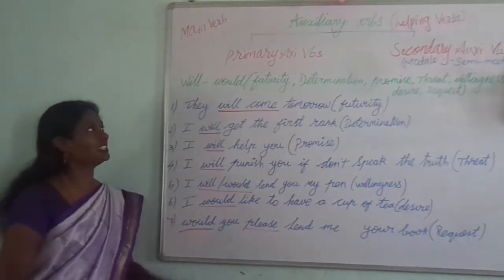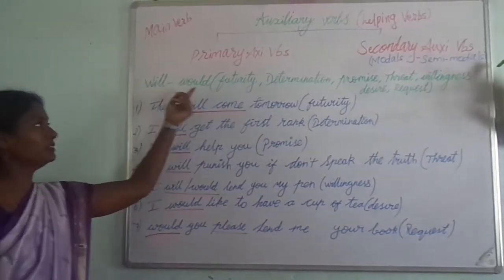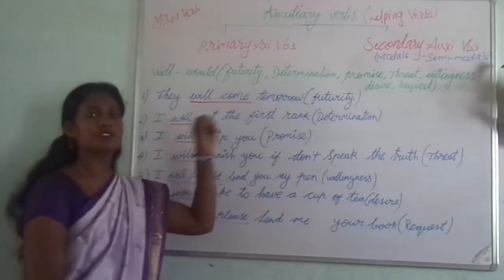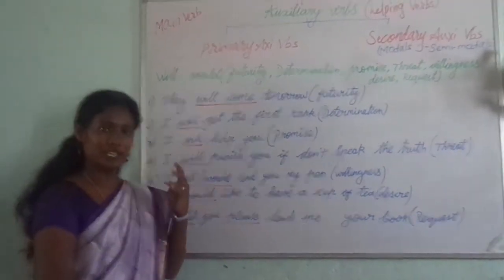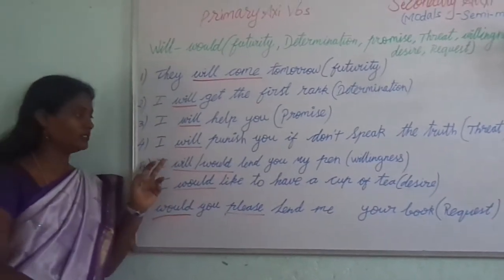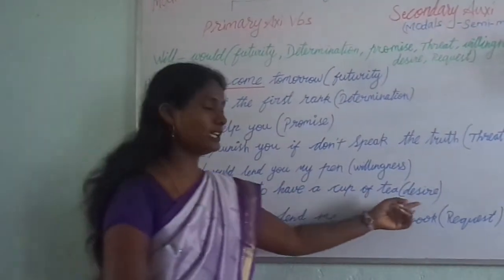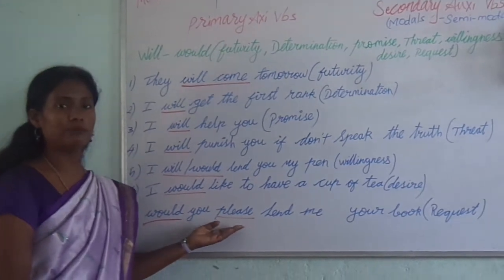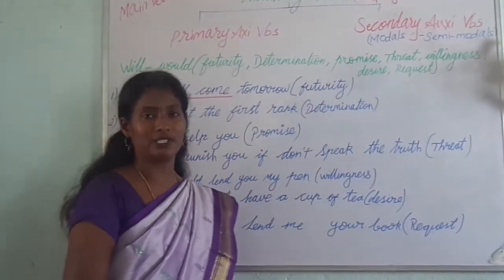AUXILIARY VERBS ( MODALS - WILL / WOULD ) - EXPLAINED IN ENGLISH